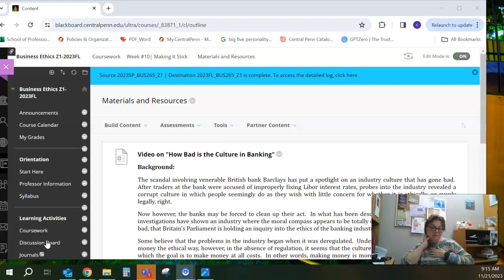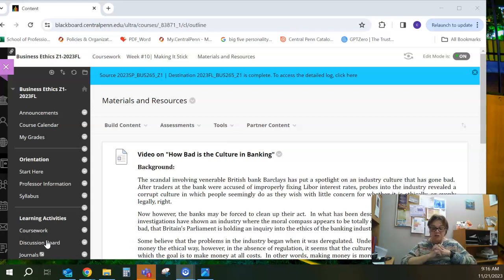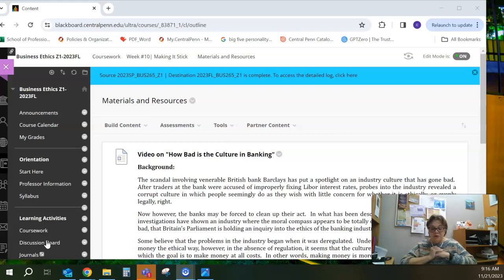Welcome to Week 10 of Business Ethics